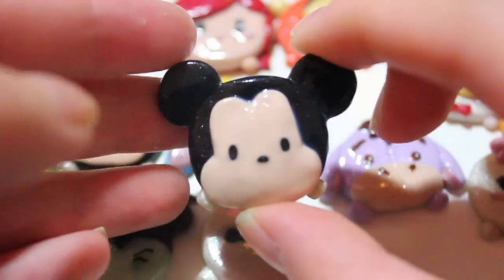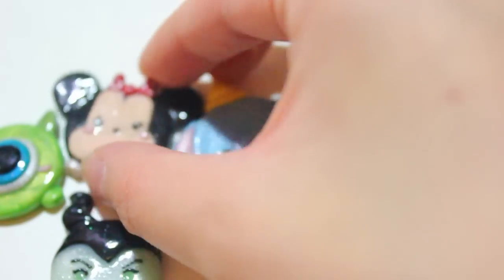DIY Tsum Tsum Clock Process: IKEA Clock Makeover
♥Description♥

Do you want 40 FREE Etsy Listings?
I hope you guys enjoyed that process video! Again, this is NOT a full tutorial because I made this for my family and did not intend to make a tutorial/process video until I had already made all of my tsum tsum polymer clay pieces. By that point, I had already spent 3 hours making the pieces and didn't intend to remake such a clock.

Please read down below for instructions, what I found helpful and to the original video that inspired my hack!
Use littlesurprisesyt on instagram to be featured in a future video :)

♥Materials:
- Cheap Wall Clock. I used a IKEA Rusch Wall Clock (I got it for $1.99 at the Ikea closest to me. This SAME clock is $7.00 on Amazon)
- E6000 glue (or any industrial or strong glue -- I don't recommend super glue in case your pieces are heavy and may still fall off the paper)
- Your 12 pieces (or however many pieces you are gluing down)
- Screwdriver or flat tool to push out the components of your clock

OPTIONAL:
- Scrapbooking paper
- Protractor
- Ruler (recommended)
- Pencil (recommended)
- Toothpick (recommended to help smear the glue onto the pieces)

♥Removing the components:
This is explained in detail on CrafterzDelight's video, but I used a plastic crafting tool to remove the front plastic piece (because I didn't have a screwdriver).

I then removed the hands of the clock one by one, remembering the order it was placed in, and then removed the back battery piece with the same plastic tool.

I noticed there was a little tab on the clock face with the numbers, so I carefully pulled that off and the glue came off with it. With this clock template, I used it to trace my own circle on scrapbooking paper to make the clock more colorful.

Since I do not have a protractor AND I already had the original Rusch Ikea Clockface template perfectly preserved (I didn't rip the paper off), I used the clockface template to draw my 12 ticks on my new scrapbooking paper.

♥Making/gluing the Tsum Tsum faces:
First, I had a theme I was going for, Rainbow, and chose my favorite tsum tsums that fit those colors. All the tsum tsums are made out of polymer clay, which is an oven-bake clay that hardens and is glazed with a glossy finish. I also added in miscellaneous tsum tsums to fill in any spaces that were left over (Maleficent and Baymax).

I spent some time making sure I liked how the tsum tsums looked and placed them several times pre-baked on the clock face, then placed them again on the clock template, then again on my new scrapbook-ed template before officially gluing them down.

I used E6000 glue, and I glued down Minnie, Mickey, Daisy and Donald first so I knew my pieces were being glued down evenly. These four would be my "markers" so I could space out my pieces evenly. I waited at least  6 hours for the glue to dry before putting the plastic cover back over the clock and hanging it up.

♥FAQ♥
1. What camera do you use?
Canon EOS Kiss X4 or Canon Powershot SX280 HS

2. What editor do you use?
The good ole simple "Windows Live Movie Maker" (WLMM). As of late May 2014, I am using iMovie as well.

3. What glaze do you use?
Triple Thick (works for me, so why not!). As of late May 2014, I am using Duraclear.

4. What brands of polymer clay do you usually use?
Sculpey III & Premo

5. What brand of resin do you use?
Easy Cast

➵Ask me questions: ask.fm/littlesurprisesyt

Please give credit if you share or are influenced from my videos :)